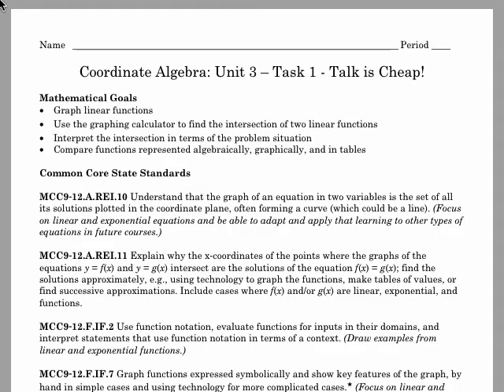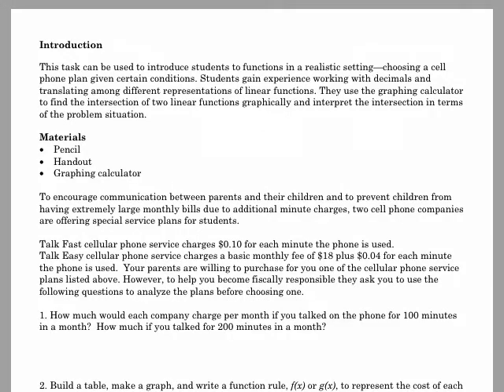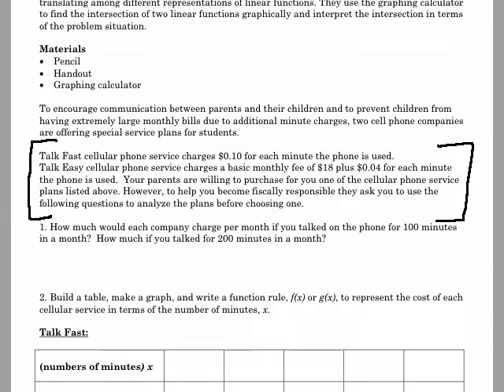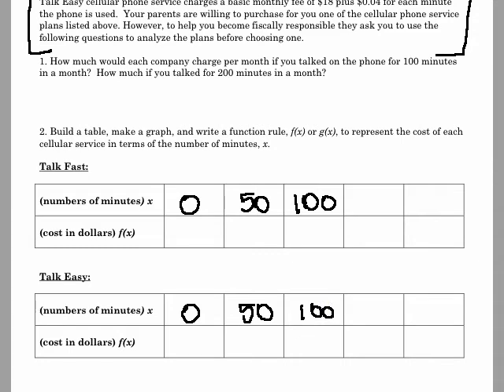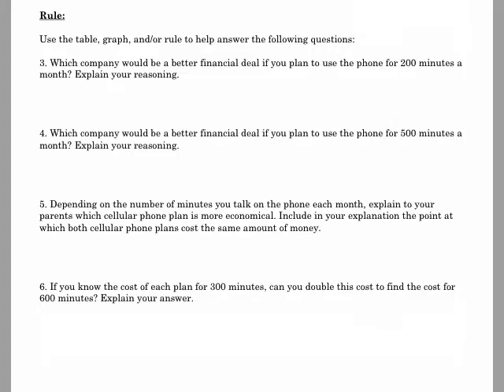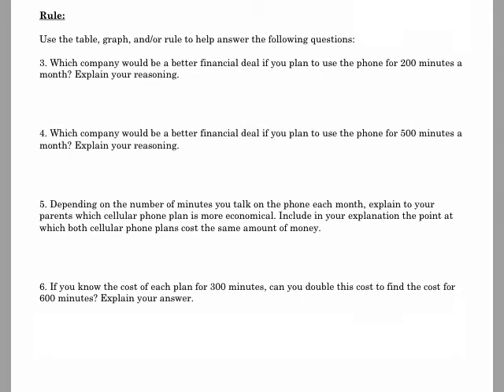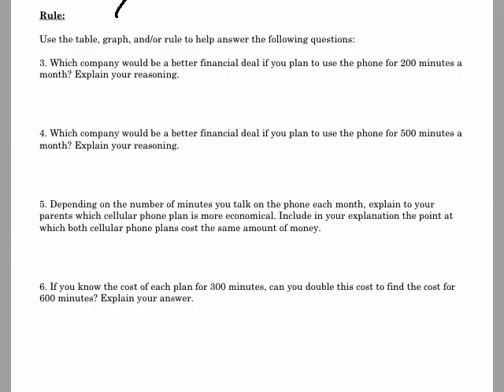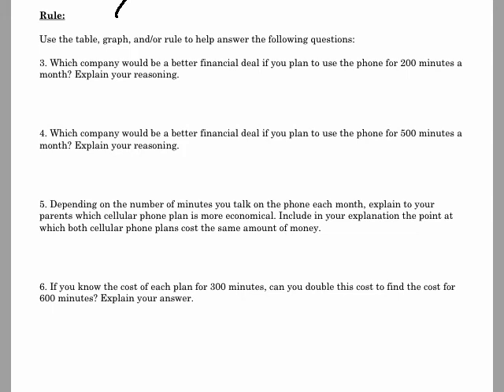Impact Academy - M2 U3 Task 1 Overview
Students are shown the general concepts related to Task 1 in Unit 3.